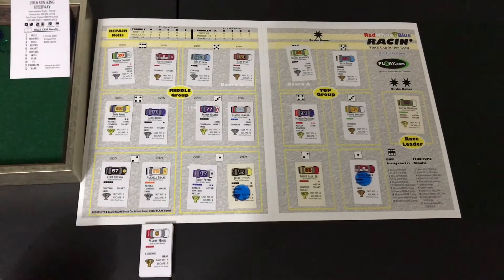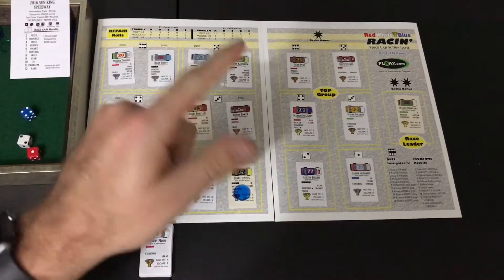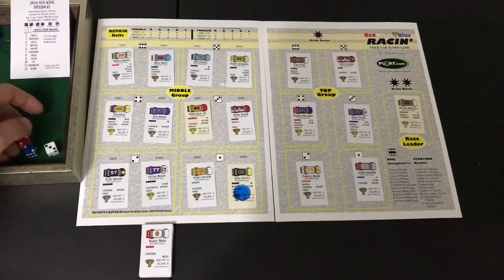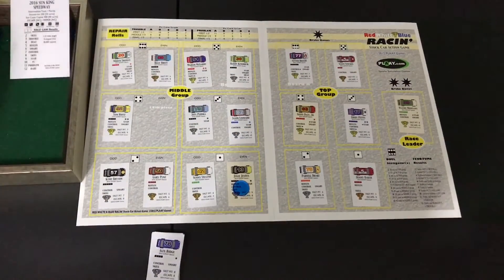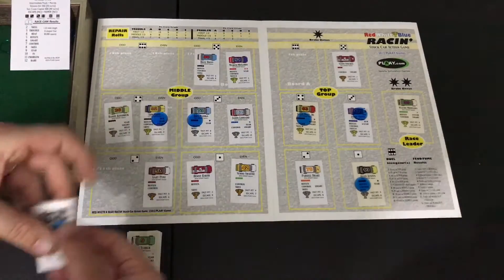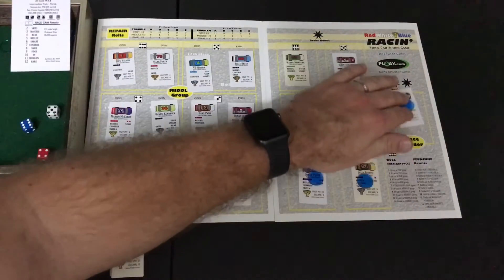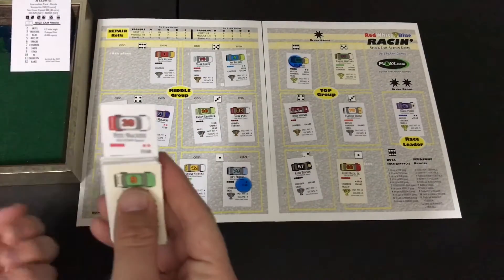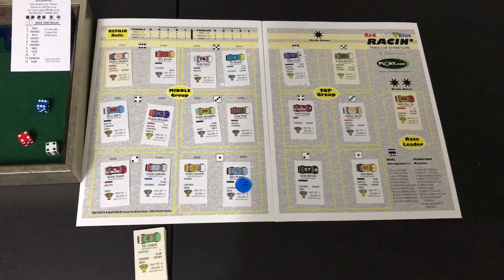Part 6 - STOPPING IS THE PITS- RED WHITE AND BLUE RACIN - SUN COAST CAPITAL 400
Justice is best served when trying to make a quick pass! What will happen when racers duel and the tensions are flaring? Lets check it out now, in the bleachers.